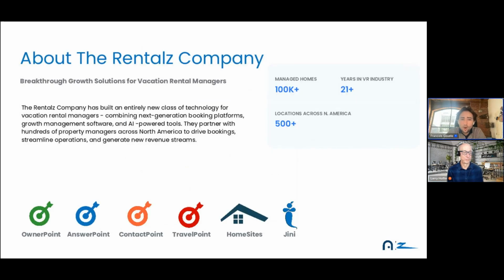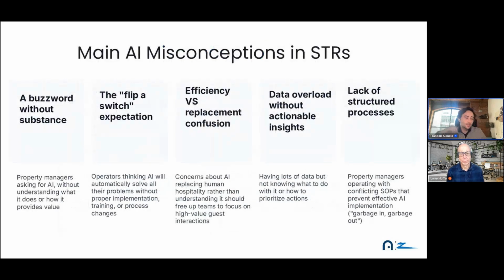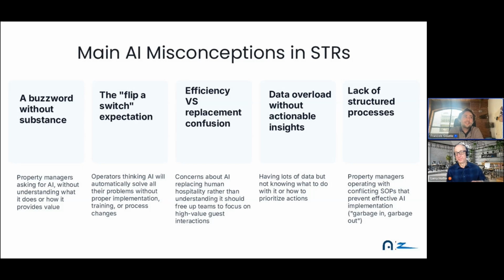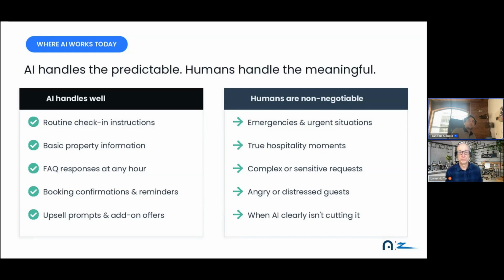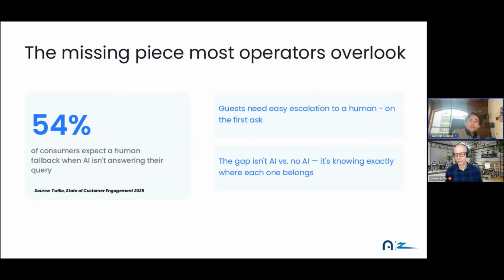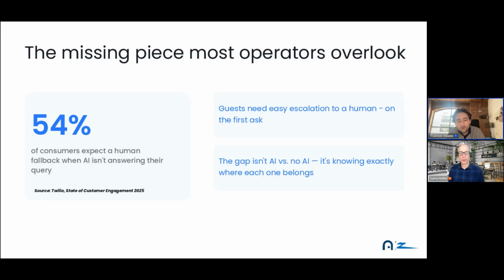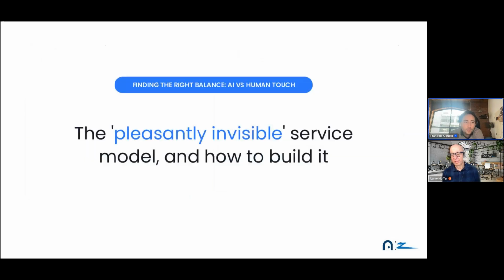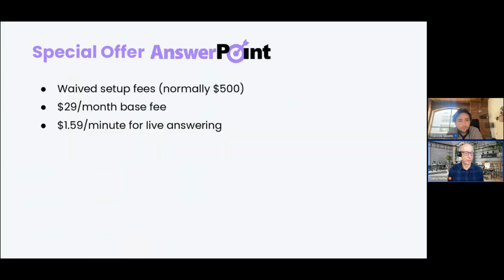AI vs. Human Touch in Vacation Rentals: Finding the Right Balance for Guest Communication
Are you automating too much - or not enough? In this conversation, Francois (co-founder of Enso Connect) and Larry (founder & CEO of Rentalz) break down exactly where AI saves you time, where humans are non-negotiable, and how to blend both for a five-star guest experience without burning out your team.

What you'll learn:

- Why 58% of guest messages can be safely automated, and which ones to never hand off to AI
- The "pleasantly invisible" service model and why the best hospitality goes unnoticed
- When a guest calls, should AI answer? Larry's 40 years of telephony experience has a strong take
- The #1 friction point in every guest stay (and how to eliminate it before it becomes a support ticket)
- Common AI misconceptions holding vacation rental operators back
- How to build SOPs that train both your staff and your AI systems
- The escalation framework: knowing exactly when to hand off from automation to a human

Time Stamps

00:54 Meet Francois and Larry
01:57 Rentalz Products and Genie AI
02:47 Enso Connect and the Core Challenge
03:54 Efficiency vs Hospitality vs Staff
05:16 AI Misconceptions and the Zero to Ten Story
07:17 Training Data and Workflow Rules
10:28 Automation Without Replacing Staff
13:15 What AI Can Safely Automate
13:49 When Humans Are Non Negotiable
18:04 Pleasantly Invisible Service
20:28 Human Fallback and Escalation Paths
20:57 When to Escalate
21:55 Top Guest Call Drivers
23:22 Designing Check In Flow
24:19 24/7 Phone Support
26:33 Voice AI Risks
27:47 AI vs Human Value
29:03 Efficiency and Balance
30:47 Dos and Donts SOPs
32:00 Unified Inbox Rules
35:26 Phone Number Best Practices

37:52 Q&A
38:45 Integration and Pricing